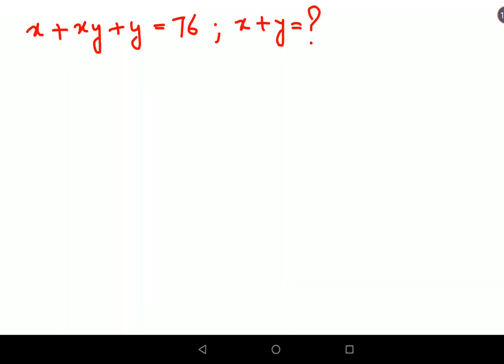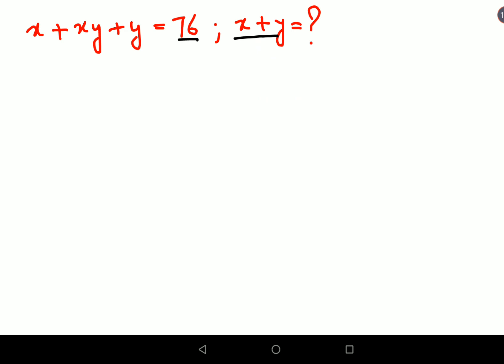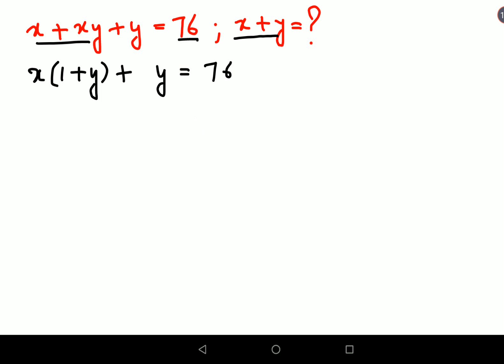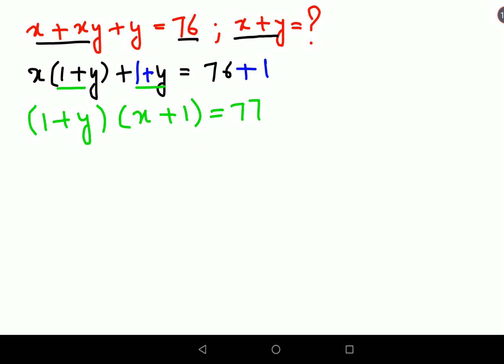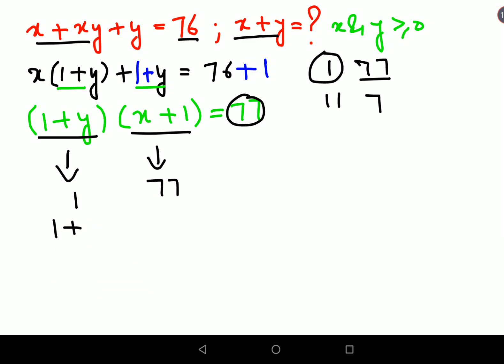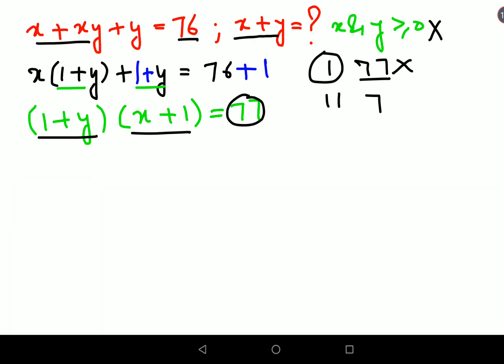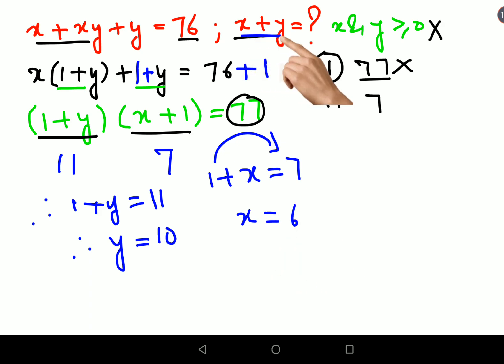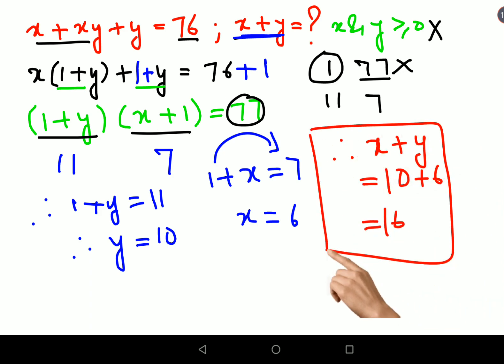You literally are a genius if you can solve this!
find x
find x examples
find the value of x
find x worksheets
find x with steps
find x =
find x solver
hard olympiad question
hard olympiad questions
question 6 math olympiad
4th grade olympiad questions
4th grade math olympiad questions
4th grade math olympiad problems and solutions
4th grade questions with answers hard
4th grade math olympiad problems and solutions pdf
5 hard questions
5 hard trivia questions
5 hardest questions to answer
5th grade hard questions
question 6
6th grade math olympiad questions
3 hardest questions in the world
hard questions for 6th graders
hard questions for 7th graders
hard math questions for 7th graders
hard math questions 7th grade
7 hardest math problems
8th grade math questions hard
hard questions for 8th graders
hard math questions for 8th graders
8th grade math competition questions
hard math questions for 9th graders
3rd grade math olympiad problems pdf
3rd grade math olympiad problems
0 questions
hard math olympiad questions
jeopardy hard questions
math olympiad hardest question
hardest imo question
hardest math olympiad problem
is math olympiad hard
hard number questions
a hard quiz
hard math olympiad problems
a hard question
hard math questions high school
math olympiad questions high school
j test old question pdf
3 hard questions
kahoot hard questions
kpop hard questions
kahoot hard quiz
math olympiad questions middle school
hard olympic trivia questions
hardest math olympiad
the hardest question on the hardest test
world's hardest question game
2 hard questions
2nd grade math olympiad questions
hard questions for 9th graders